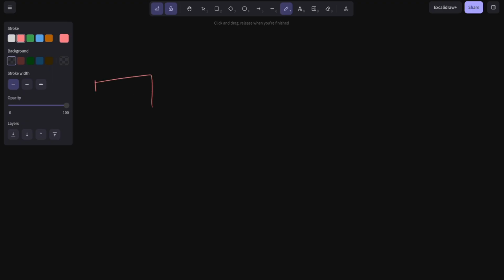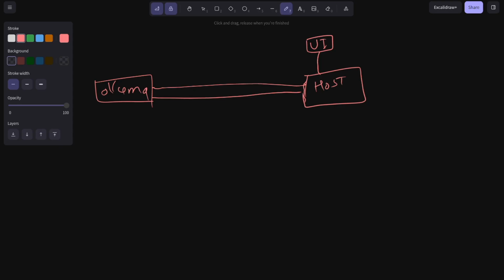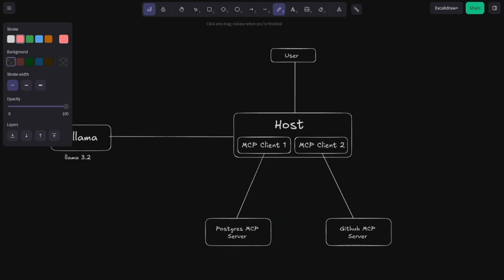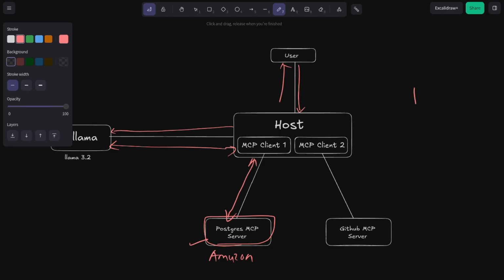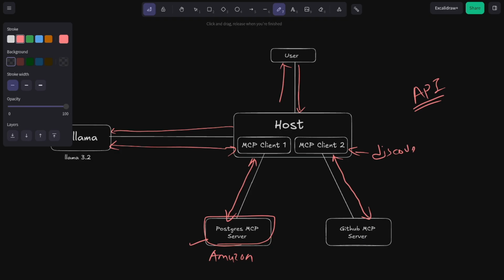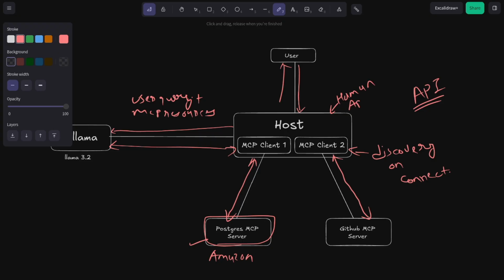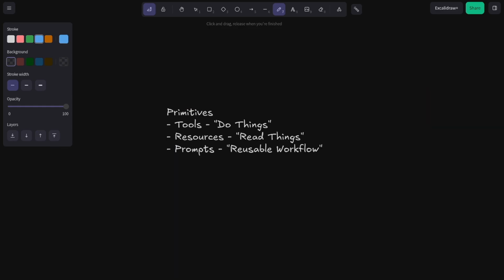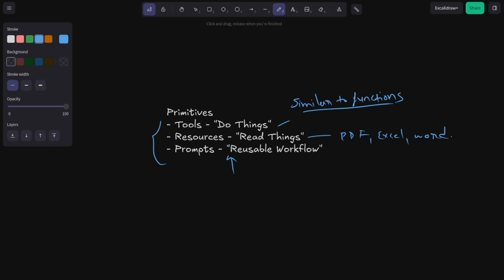MCP Architecture Explained – Ollama, MCP Servers & Human in the Loop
In this video, I break down the Model Context Protocol (MCP)
in plain simple terms — no jargon, no fluff.

Here's what we cover:

🔹 Where MCP fits in the AI ecosystem — Ollama, Host, UI,
   and MCP Servers all working together
🔹 How the Host manages MCP Clients and connects to
   external servers like Postgres and GitHub
🔹 MCP vs API — what's the real difference and why MCP wins
   for agentic workflows
🔹 Discovery on Connect — how MCP clients automatically
   discover available tools at runtime
🔹 Human in the Loop — the key safety feature that sets
   MCP apart
🔹 The 3 MCP Primitives explained simply:
     - Tools → "Do Things" (like calling a function)
     - Resources → "Read Things" (PDF, Excel, Word)
     - Prompts → "Reusable Workflows" (rules & templates)

Whether you're just getting started with AI agents or you're
a developer exploring local LLM setups with Ollama, this
video gives you a solid mental model of how MCP works

👍 Like if this helped you understand MCP!